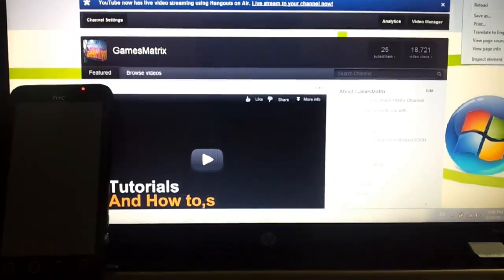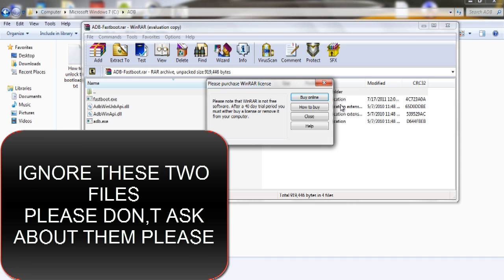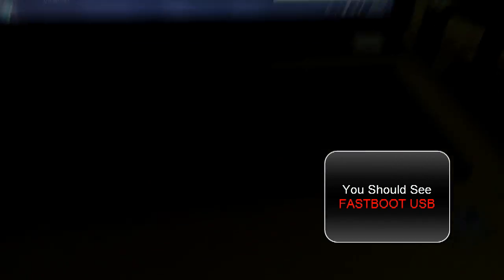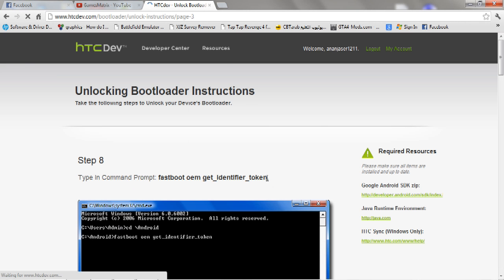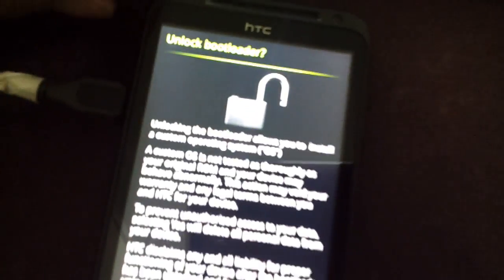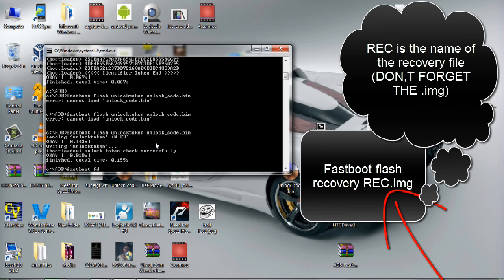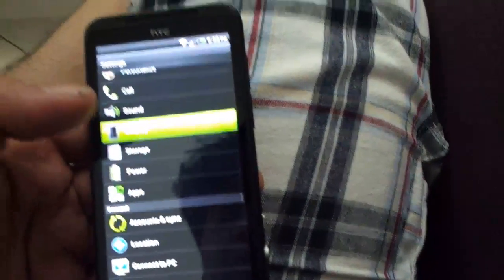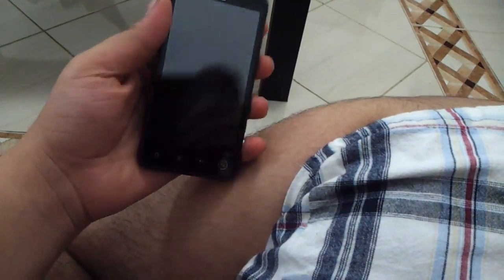How to root/un-root HTC EVO 3D Fast way GSM AND CDMA Hboot 1.53 or 1.58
Updated all links.
Date: 7/7/2014
Note: I use link shorten urls for multiple of reasons.
1-Shorter links.
2-Gets me a tiny amount of money.
3-Tells me how many visits to link happened.
How to UN-ROOT
Written Method By be
Links for the files
HTC DRIVERS

Rooting super user

(people reported it is not working)

ADB+Fastboot

Recovery CWM 5.0.2.0 GSM

Recovery CWM 5.0.2.0 CDMA

Commands

Device Connection check
Fastboot devices
HTXXXXXXXXXXX

Unlocking the device
fastboot flash unlocktoken unlock_code.bin

Flashing recovery
Fastboot flash recovery Filename.img (REC.img)

other
Locking the bootloader if you wan,t
fastboot oem Lock

FLASHING ROOT FILE

How to Flash the Superuser file and Get ROOT
1-Copy the "RootingSuperuser" file to the SDCARD and DON,T EXTRACT IT
2-Open the bootloader (re insert battery and hold the volume down and power together until the phone opens)
3-Click volume down to select the "RECOVERY"
4-if the phone booted normaly then see the F.A.Q in the description
5-If the recovery booted normally :) volume up goes up volume down goes down power goes back and camera select and open
6-go to "Install ZIP from SDCARD"
7-then "Choose ZIP from SDCARD"
8-then select the rootingsuperuser file u copied to the SDCARD
9-Then go and select "YES"something like that
10-Finaly everything should work and u got ROOT
Frequently asked Questions (F.A.Q)
Error 1
Can,t unlock my boot loader (Unlock faild etc)

FIX1:try to submit the identifier tokens again in htc dev website
FIX2:try to redownload the file in your mailbox(unlock_code.bin)
FIX3:Make sure to select the correct device type gsm/cdma in
HTCDEV WEBSITE (GSM select EMEA,rogers if u have)
CDMA Select the SPRINT and make sure u are on latest update
NOTE:IF U HAVE REPLACED ANY PARTS OF YOUR PHONE
LIKE THE MOTHERBOARD UNLOCKING WILL NOT WORK
Error 2
Can,t boot into recovery(it just boot normally)

FIX1:GSM ONLY(SHOOTER_U)

put it in the adb folder u created
then in the cmd window type in
fastboot flash recovery [recoveryname].img

It Must boot and this recovery is touch
FIX2:FOR CDMA ONLY(Shooter)
Flash TWRP

Image name is
Recovery-twrp-shooter-1.1.1.img

Fastoot flash recovery Recovery-twrp-shooter-1.1.1.img
then it should boot and it is touch
it is a Different recovery but it is the same select zip from sdcard then choose zip
Error 3
CMD says Could not load (image name.img)
Reason:after renaming the recovery to rec.img
it becomes rec.img.img because Some pc windows extensions is disabled

FIX1:
Google how to see File extensions
then after u see the extension in the renamed file
it will be rec.img.img  just remove .img
and it will be good
FIX2:
rename the Recovery file to
rec only don,t put img
BUT in CMD type
it should work
Error 4
can't flash clokworkmod or recovery  - REC.img
CMD SAYS :FAILED (remote: not allowed).
Fix:make sure you don't have any other program that interferes to pc-phone connection, like pdaNet, htc sync (I think) or similar
Fix is by username: sin2384
Uninstalling htc sync is recommended but install the drivers
Like and give us a Sub if you wanted :)